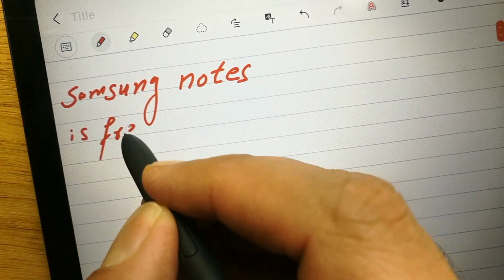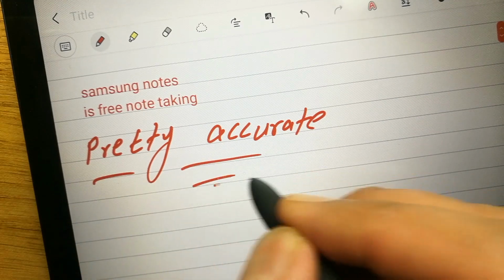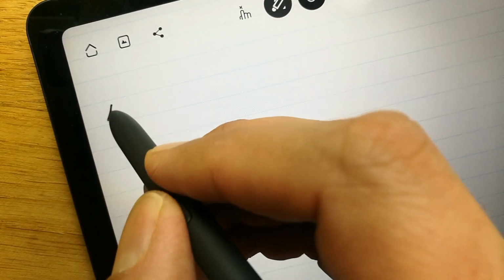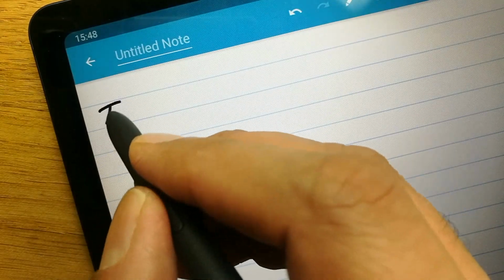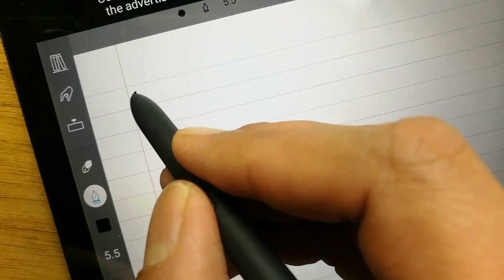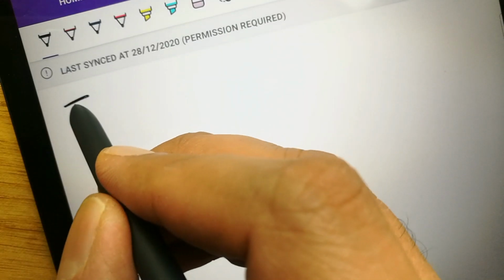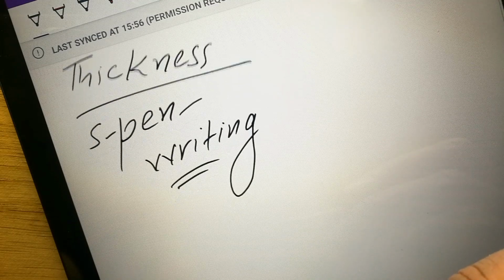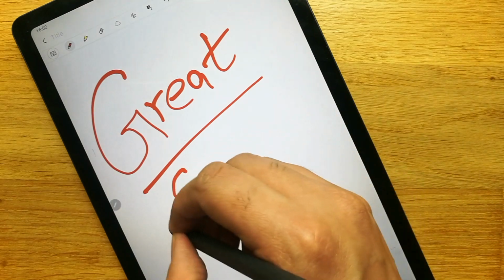Samsung Tab S6 LITE Note Taking and Handwriting Experience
Please use below links to buy the S6 Lite Covers and Screen Protectors Under $50
Ringke Fusion Case

Official Samsung Book Cover

Araree Clear Case

Infiland Folio Case

Infiland Business Cover

Kuroko Folio Case:​

Supcase Unicorn Beetle Case

Poetic TurtleSkin

In this video i am sharing the hand writing demo for s6 lite spen on different note taking apps. The apps that i am using are Samsung notes, one note, bamboo paper, noteshelf and squid. The handwriting with s pen is responsive, the s6 lite has palm rejection technology, so it will not create any makes on the screen with palm or hand while writing on it.